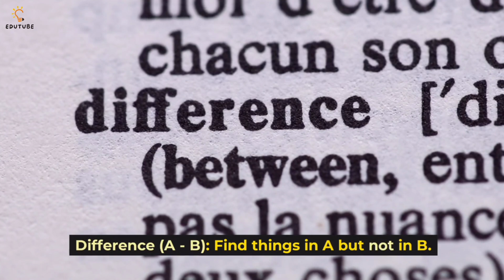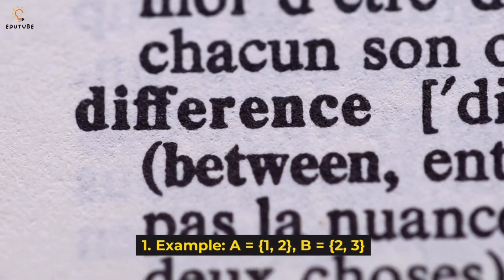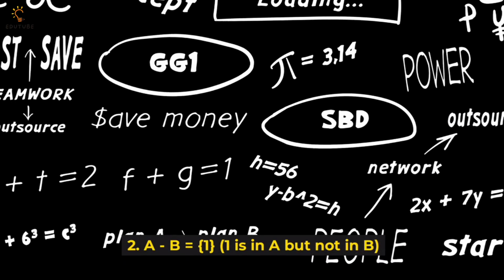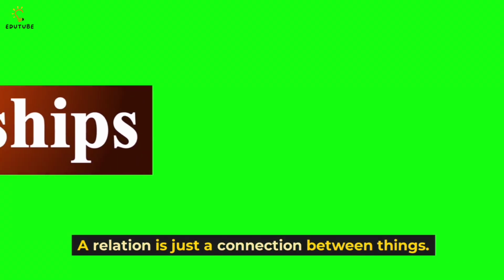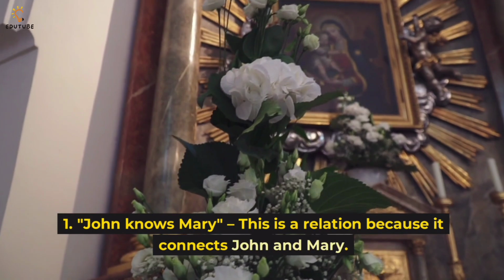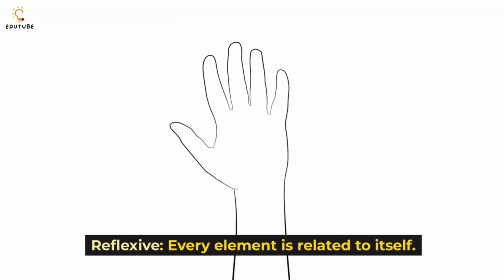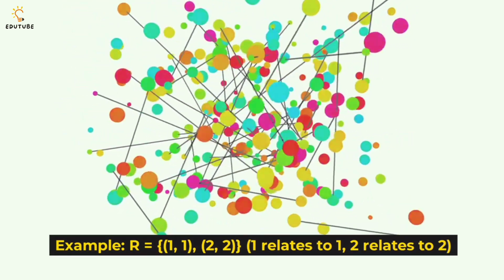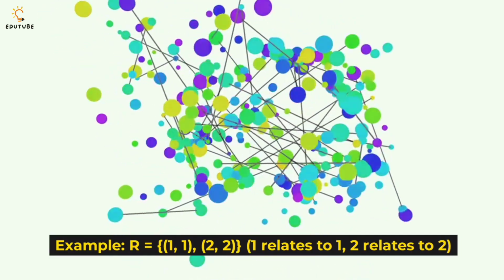Complete MTH001 Midterm Preparation | Zero Semester | Virtual University Pakistan | Easy Guide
Are you struggling with MTH001 for your Zero Semester at Virtual University of Pakistan? Don’t worry—this video is here to help! We’ll cover everything from Lectures 1 to 16 step by step in super easy language, perfect for beginners who feel unprepared for their midterm exam.

In this video, you’ll learn:
✔️ Logic and Truth Tables (Lectures 1–4)
✔️ Sets and Operations on Sets (Lectures 5–8)
✔️ Relations and Functions (Lectures 9–12)
✔️ Sequences and Series (Lectures 13–16)

This guide is designed especially for students of Virtual University Pakistan who are enrolled in the Zero Semester and need a fast, clear, and effective way to prepare for their midterm exams.

Whether you’re new to these concepts or just want a quick review, this video simplifies everything with real-life examples to make it easier to understand.

💡 Pro Tip: Practice the examples explained in this video and review key concepts to ace your exam!

Good luck with your midterms!"

MTH001 Midterm Prep

Zero Semester Virtual University

MTH001 Lectures 1–16 Explained

Logic and Truth Tables Guide

Sets, Relations, and Functions for Zero Semester

Midterm Exam Help Virtual University

Sequences and Series Made Easy

Virtual University Math Guide

MTH001 Zero Semester Study Tips